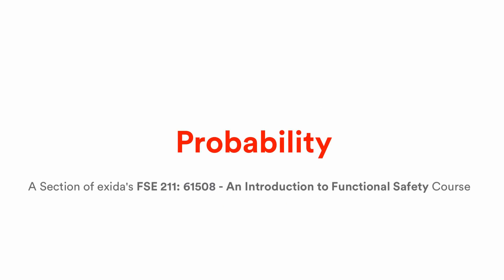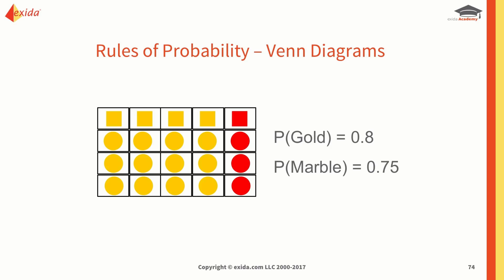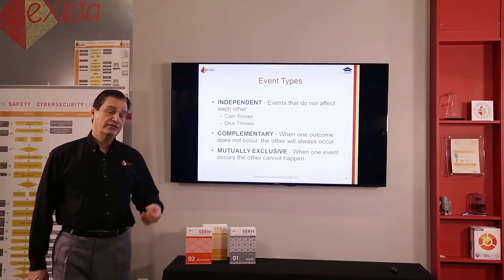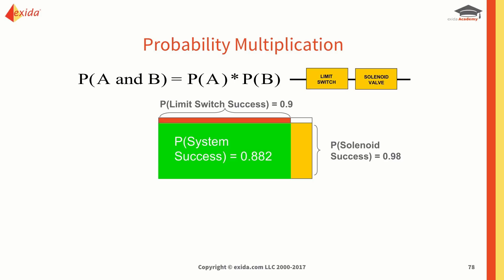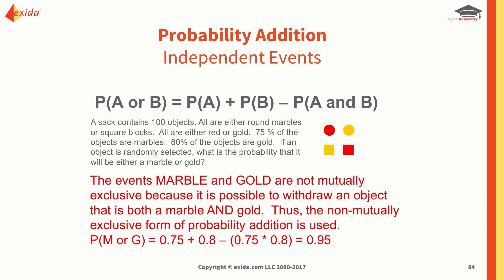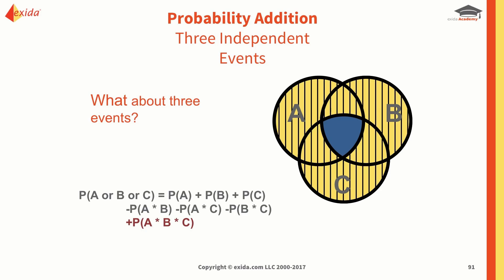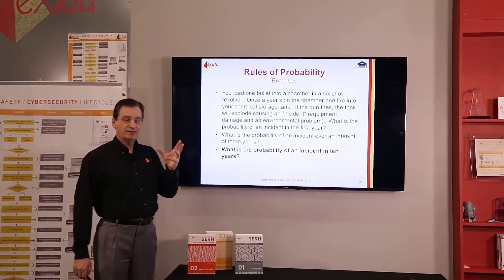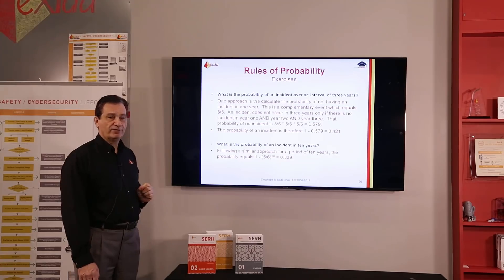Probability for Functional Safety Engineers (IEC 61508 Online Course)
Steve Gandy, CFSE presents the Probability section of our IEC 61508 - An Introduction to Functional Safety Course which is now available online. In this section, Steve covers the rules of probability, taking you back to your school day math. He covers event types and why they are important. He also looks at where we use probability multiplication and addition.